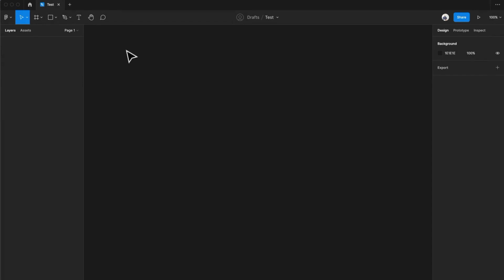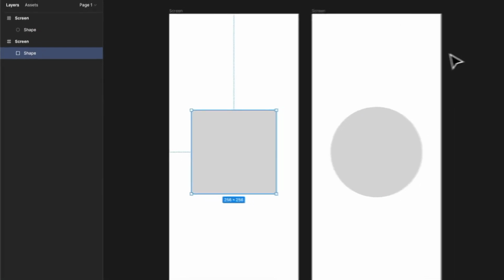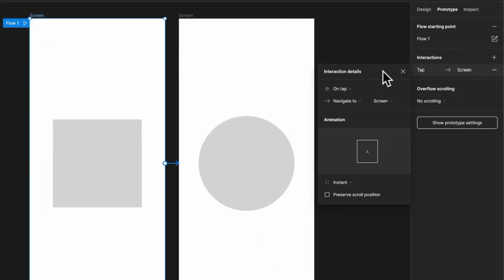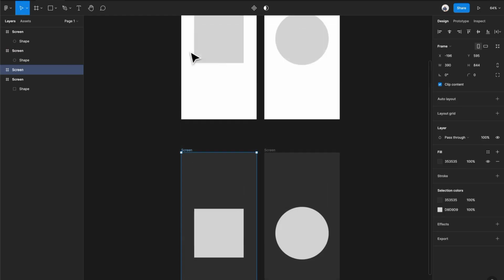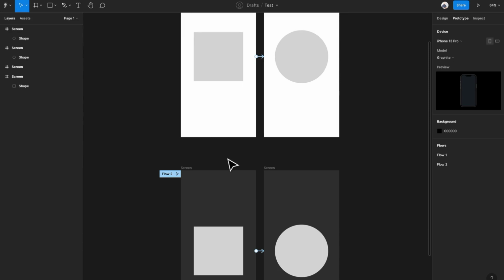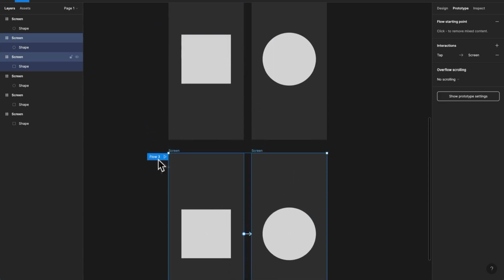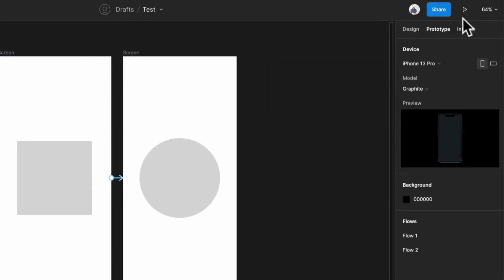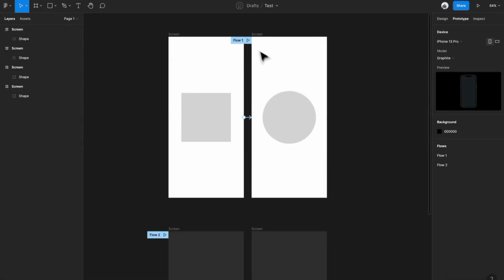Prototyping in Figma | Take Your Design Skills to the Next Level:Figma Course for UI/UX Beginners